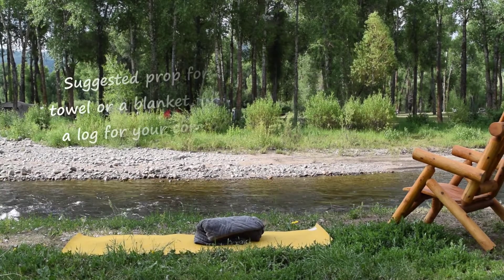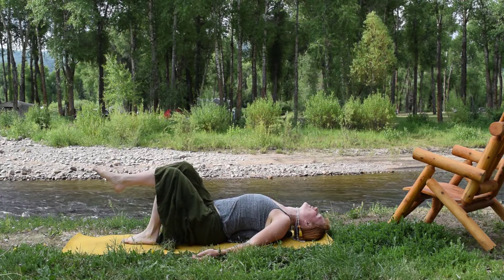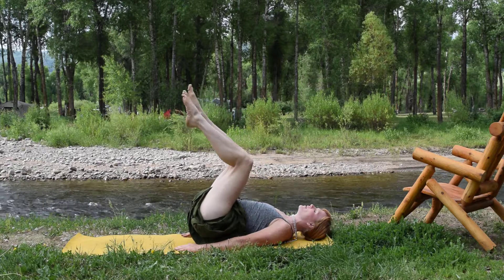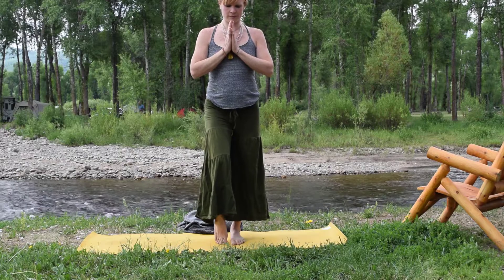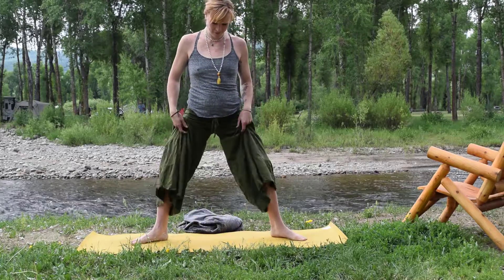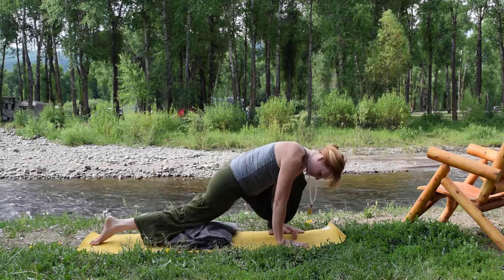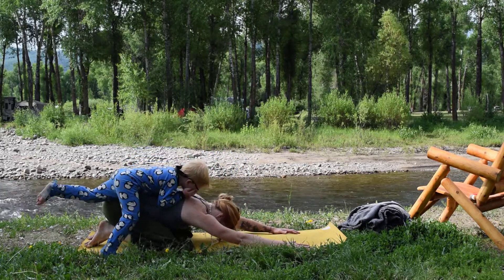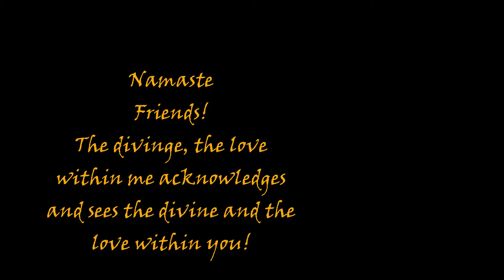Feet Opening and Rooting into the Earth YOGA { Steamboat CO Camping Edition( Yoga BLISS! with Shelly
Namaste. Set an intention of opening the feet and rooting into the earth. In this under 30 minute yoga practice give extra attention to your feet and ankles as you ancor into the present moment.